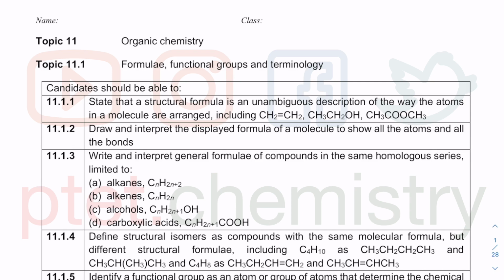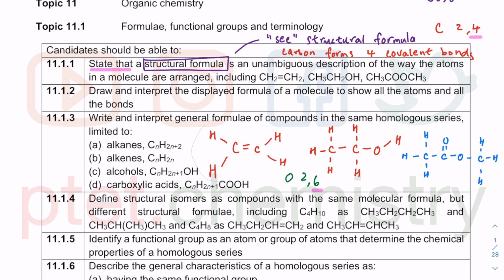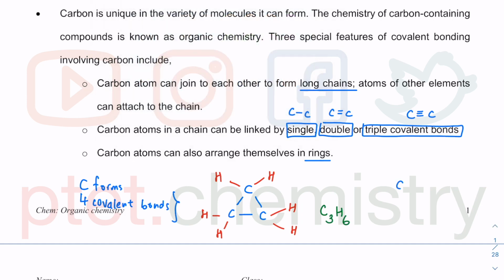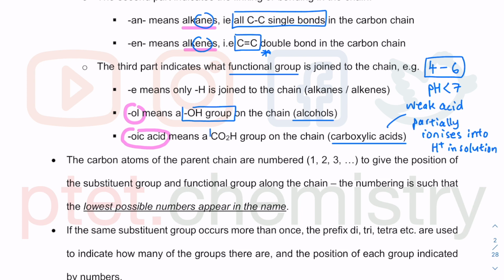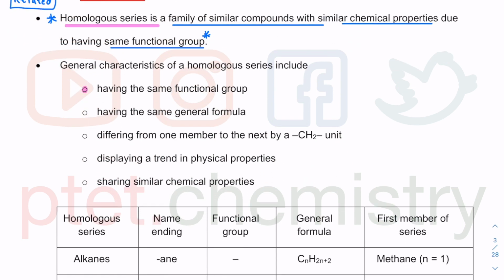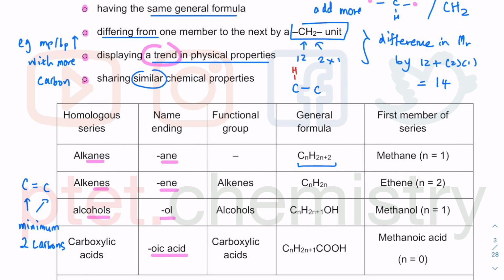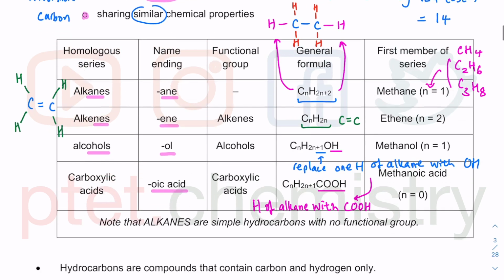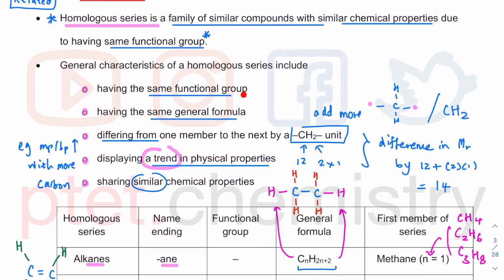IGCSE O Level Chemistry - Organic chemistry - Lecture 1